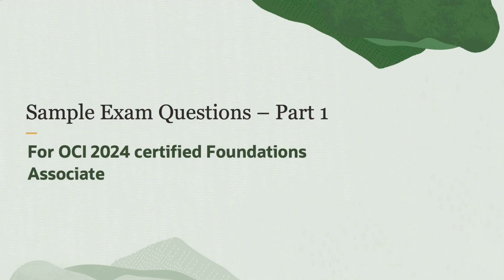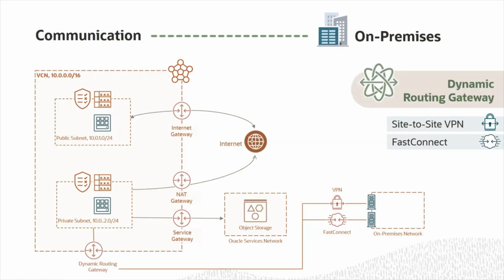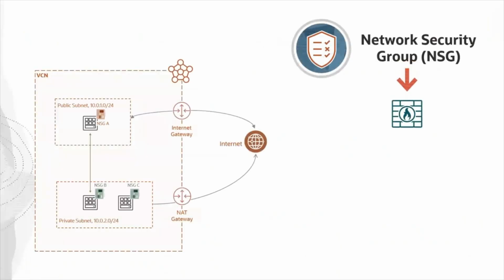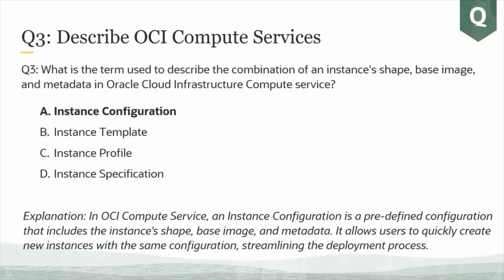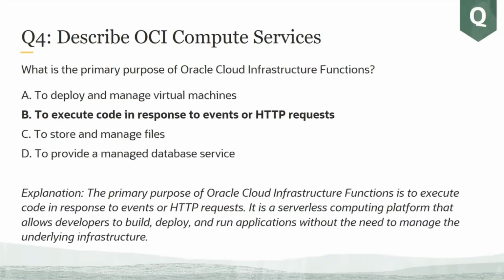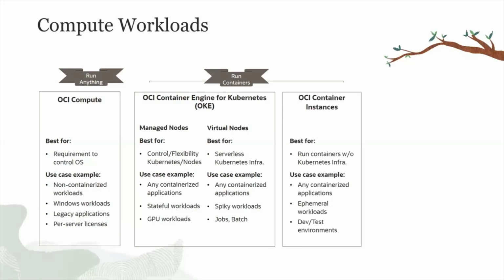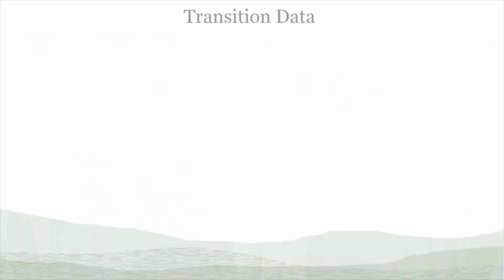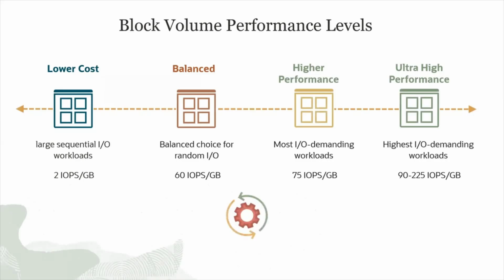9.2-Sample Exam Questions I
Vídeo 2 de preparação para a certificação OCI Associate.
Mostra algumas questões e dicas de como responder.